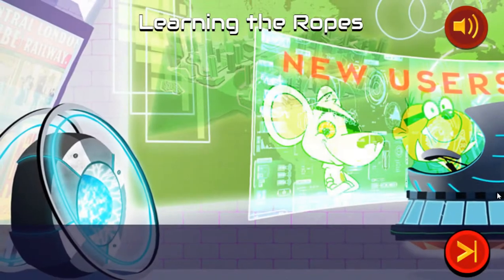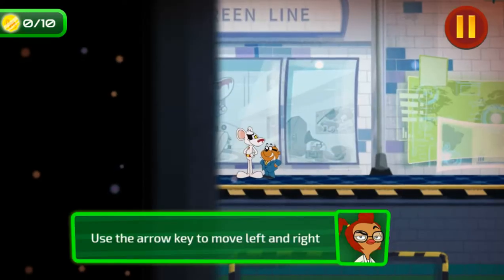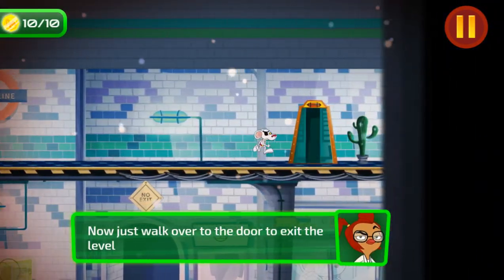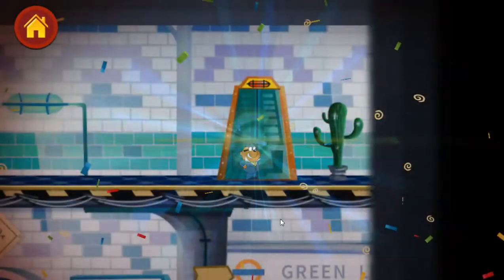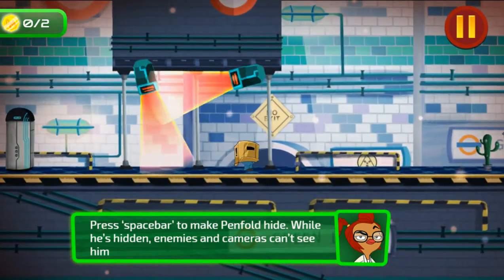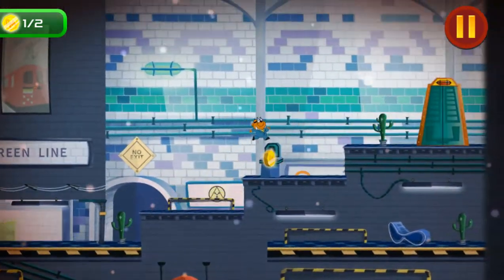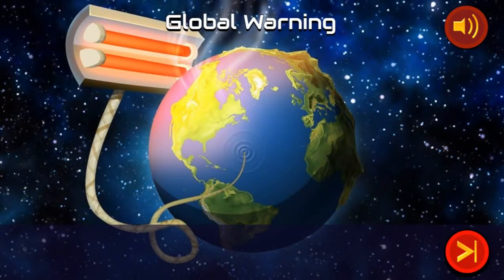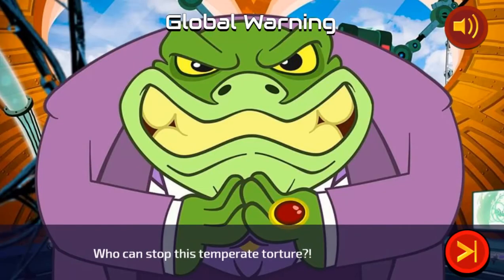Danger Mouse Ultimate | Game Walkthrough Review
This mouse is of a really tiny size, but that doesn't mean even a little creature like that can't play his role in saving the world! And you will help him on this challenging quest. Together, you are going to battle an evil alien known under the name Greenback who plans to seize the Solar System.